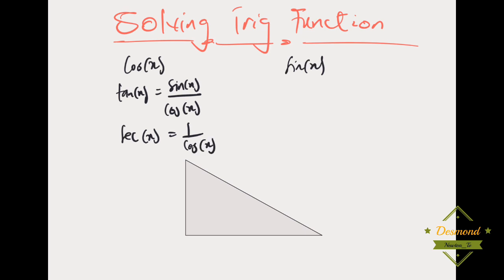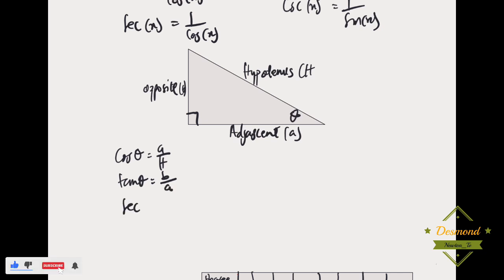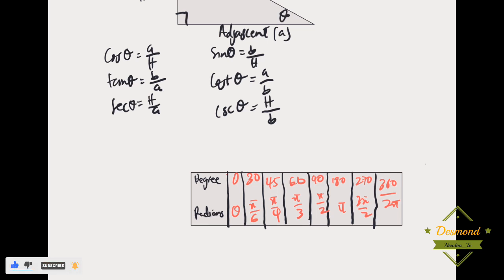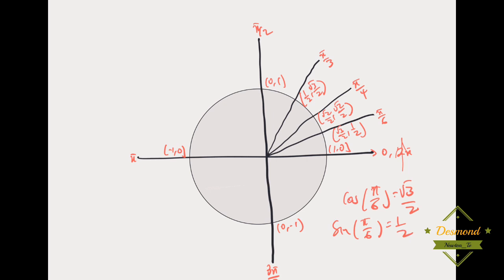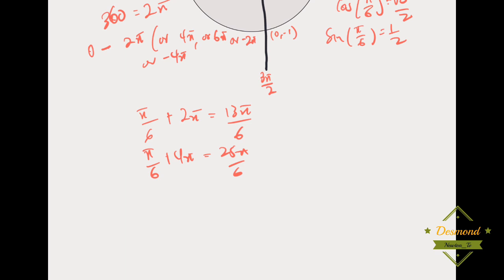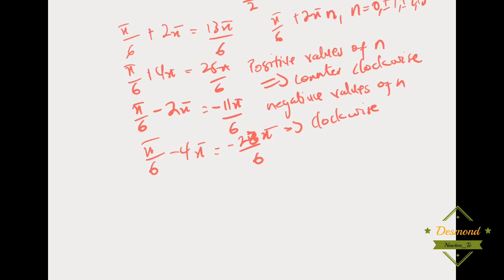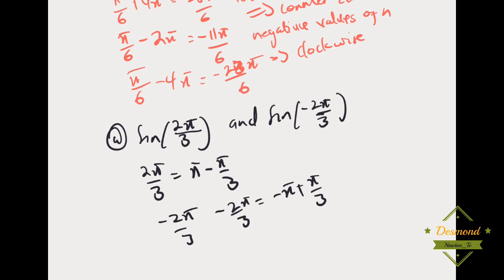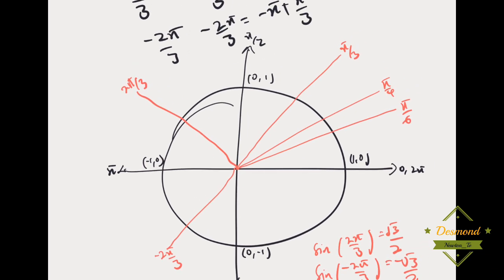Trig Functions: Using the unit circle to solve trig Equations in a simple way ✍️✍️✍️✍️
Trig functions, using the unit circle to solve trig in equation by finding all solutions within an interval and non interval.